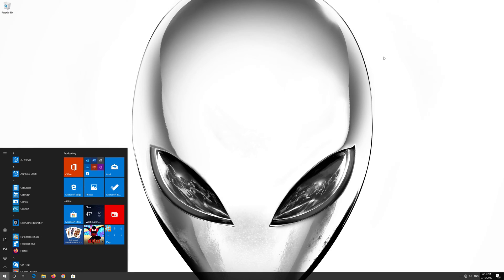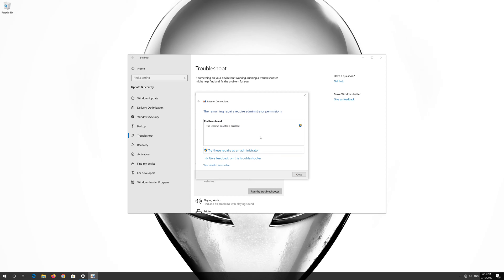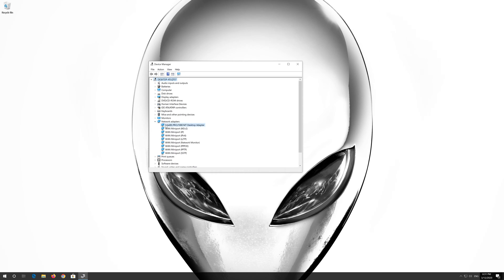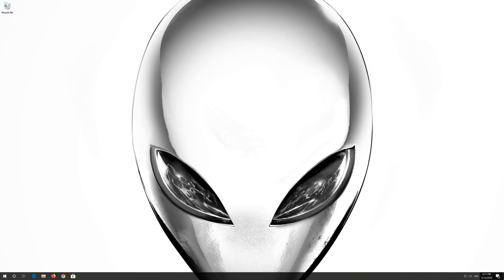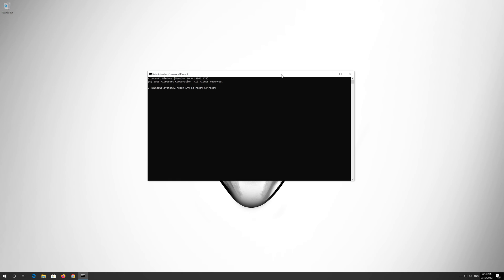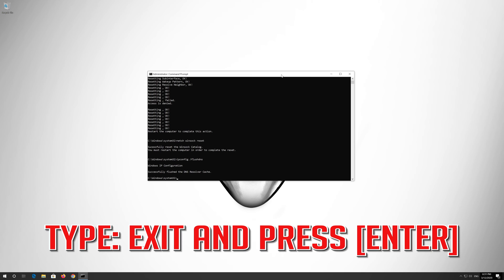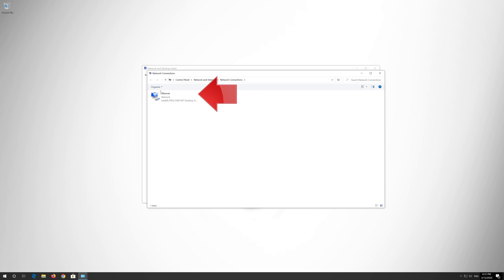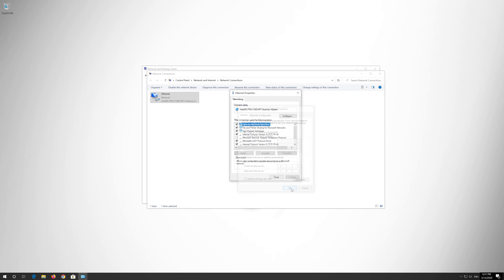Fix Alienware Wi-Fi Not Working in Windows 10/8/7 [2026 Tutorial]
This troubleshooting guide will help you fix Alienware laptop Wi-Fi Not Working in Windows 10/8/7 2026 tutorial.

This tutorial will apply to Alienware computers, laptops, desktops,and tablets running the Windows 10, Windows 8/8.1, Windows 7 operating systems.